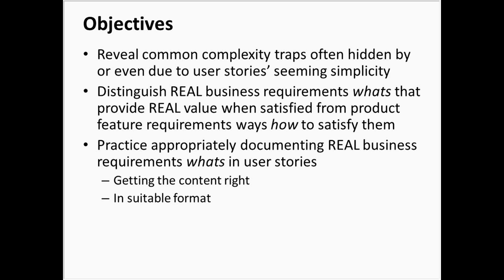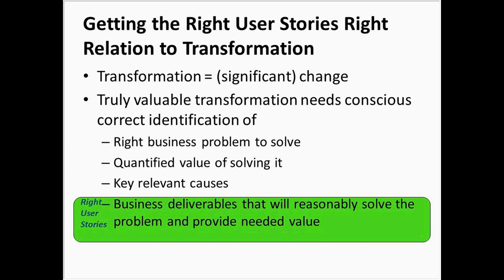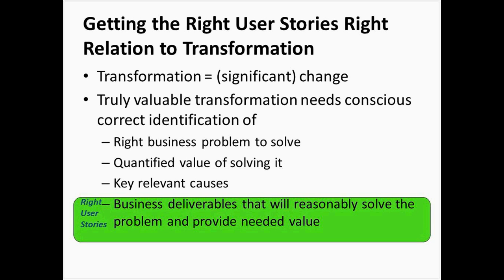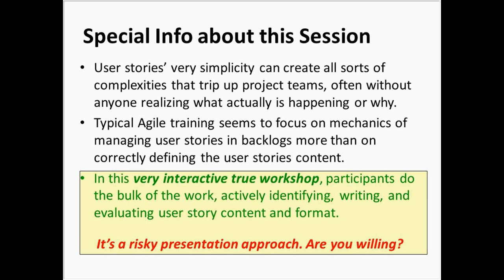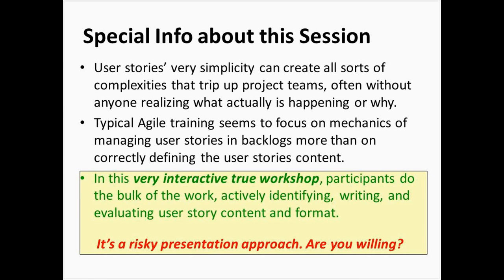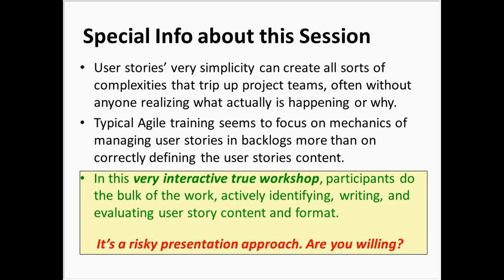Writing the Right User Stories Right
This interactive session examines and gives guided practice on how to avoid common user story content pitfalls.

or download our iOS mobile app at no cost DevOps – How Fast Do You Want to Go?

ABOUT THE PRESENTER: Robin F. Goldsmith, JD is author of the Artech House book, "Discovering REAL Business Requirements for Software Project Success", and the REAL ROI™ and Proactive Testing™ methodologies. Robin is a subject expert for BABOK and SearchSoftwareQuality.com. A frequent featured speaker at leading conferences and President since 1982 of Needham, MA consultancy Go Pro Management, Inc., he is recognized internationally as a thought-leading authority working directly with and training business and systems professionals in requirements, quality assurance and testing, ROI, software acquisition and outsourcing, metrics, and project and process management and improvement.